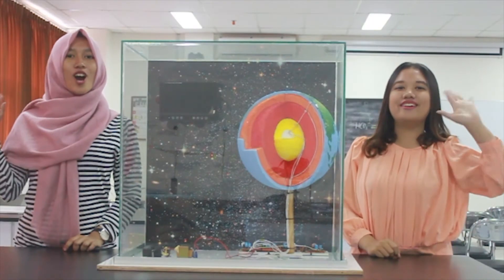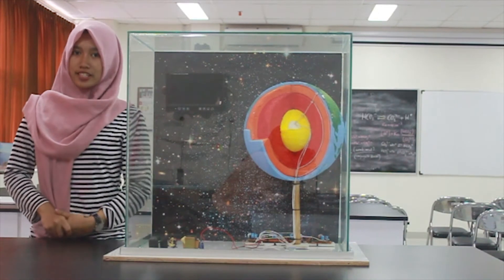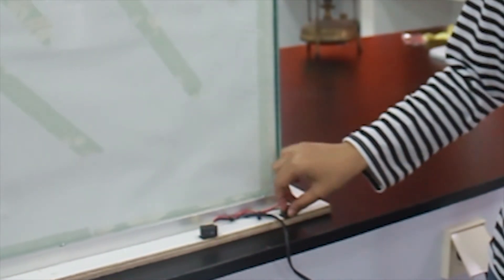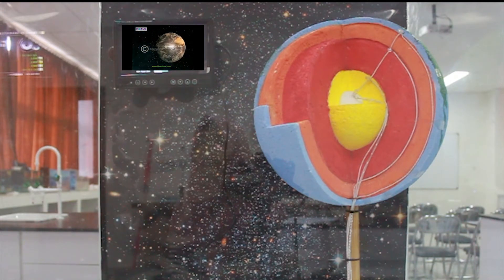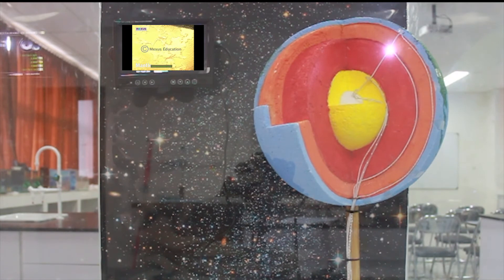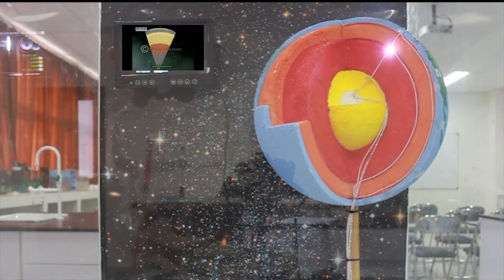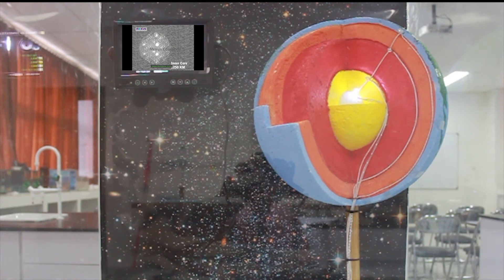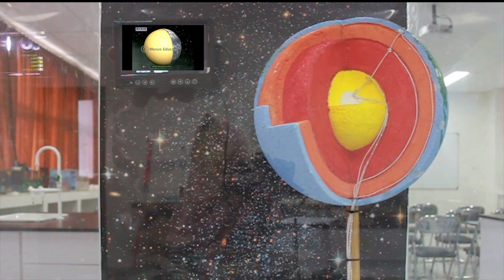Earth Layers Model - Darul, Nisrina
This the project about Earth Layers Model that assigned for Earth and Space Science subject in International Program on Science Education in Universitas Pendidikan Indonesia.